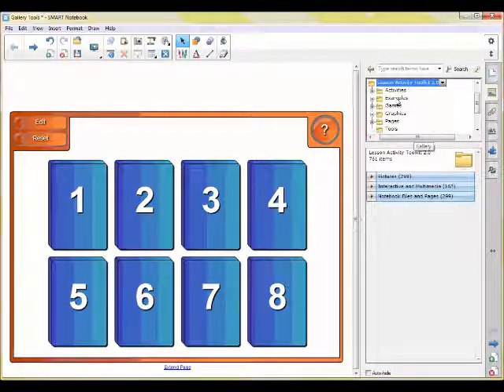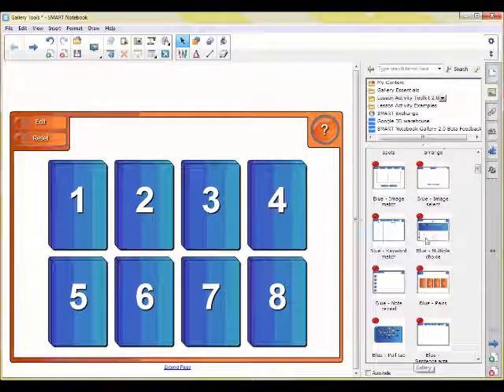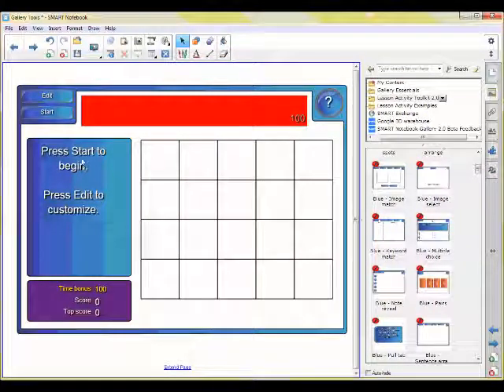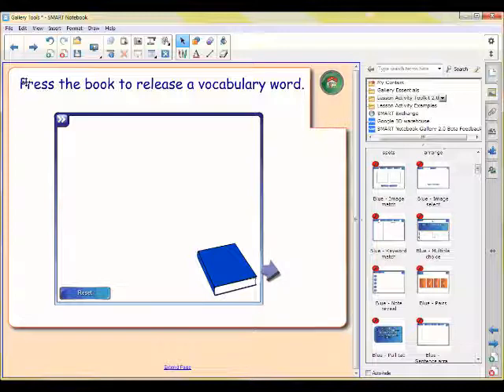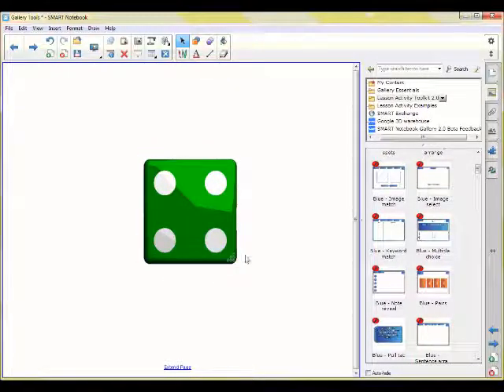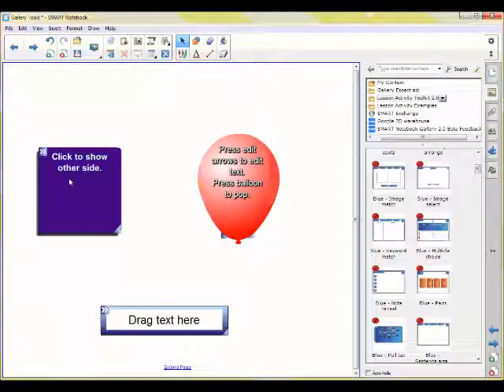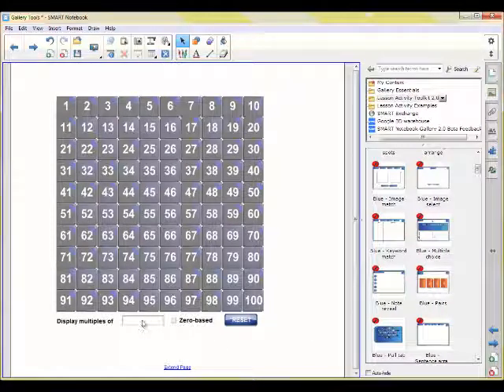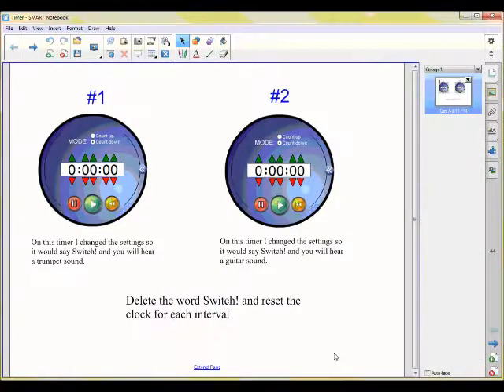SMARTIntroLesson4Segment2.wmv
The Lesson Activity Toolkit has many premade activities that are ready for you to integrate in your lessons.  The Flash based activities are great for introducing and reviewing learning concepts.  They also make for excellent learning station activities.